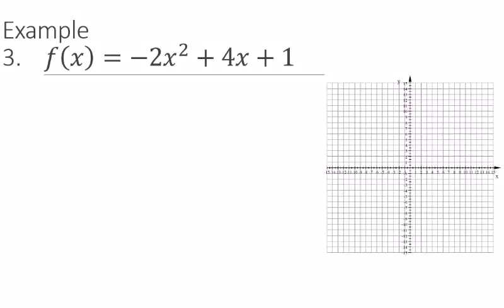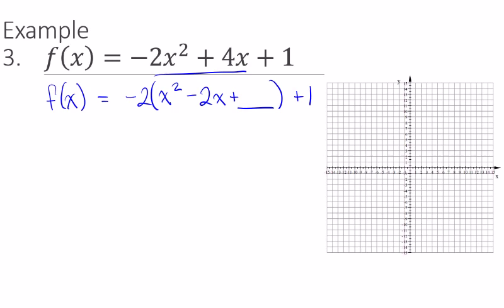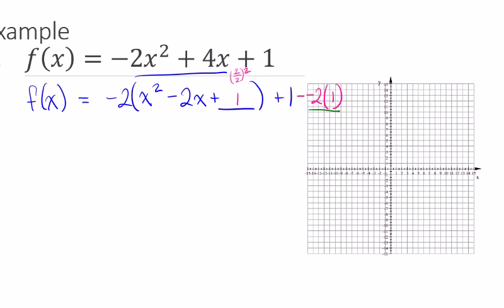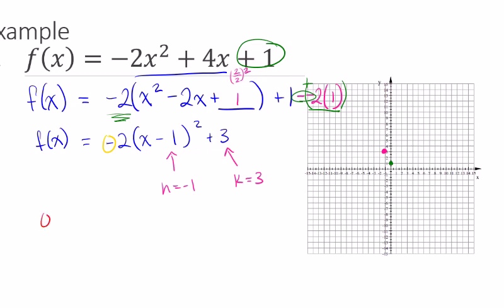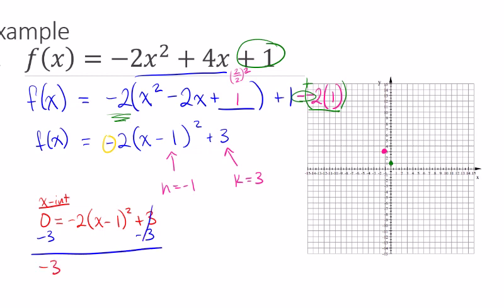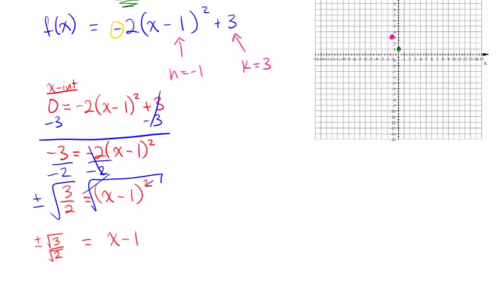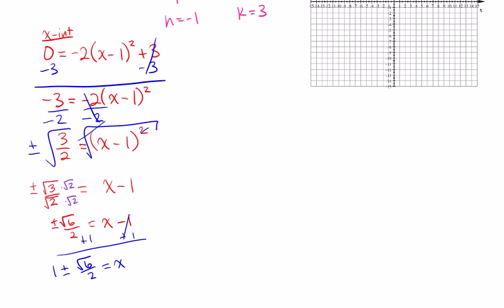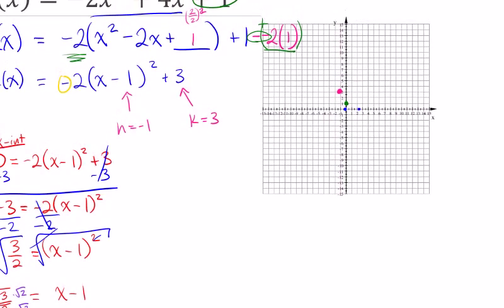AG - 10.4 - Vertex Form - 3